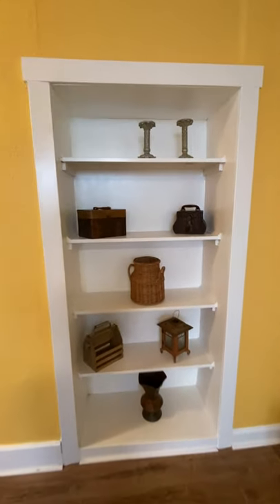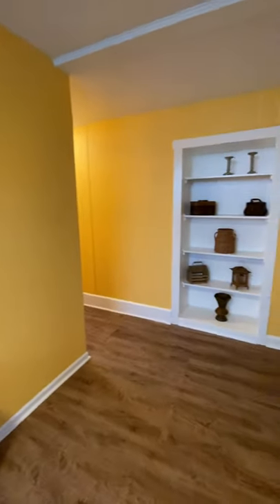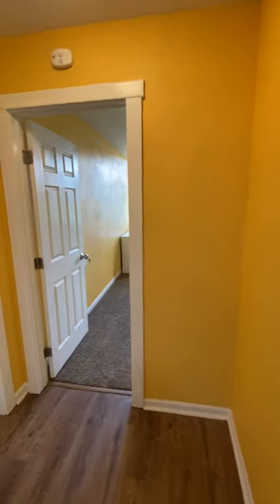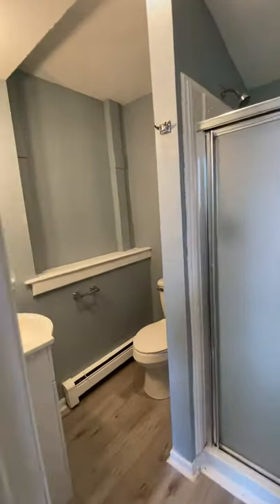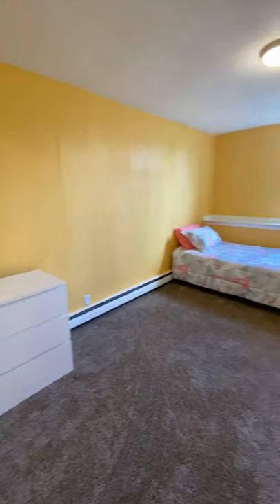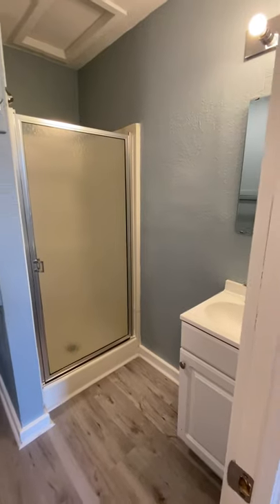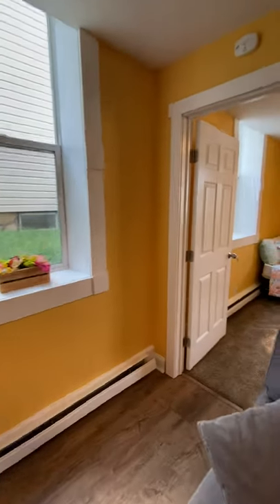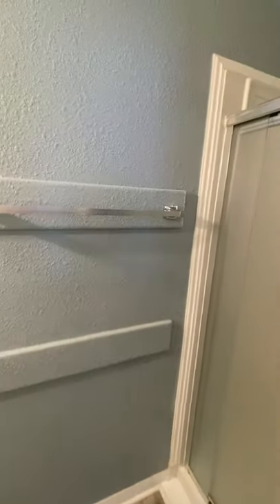41 South 10th St Virtual Guided Tour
Welcome to the virtual guided tour of 41 South 10th Street in Indiana, PA. This 3 bedroom, 3 bathroom student rental is furnished, clean, and a short walk to the IUP campus.

Doyle Student Rentals provides off campus rental houses and apartments  for undergraduate and graduate students at Indiana University of Pennsylvania.
Looking for your new off campus student rental house or apartment at Indiana University of Pennsylvania? or call for more information.